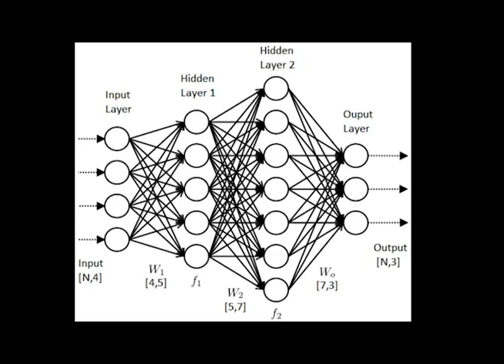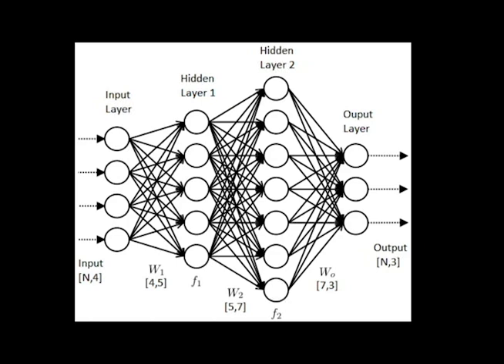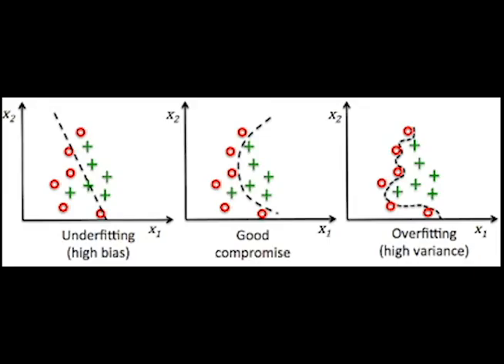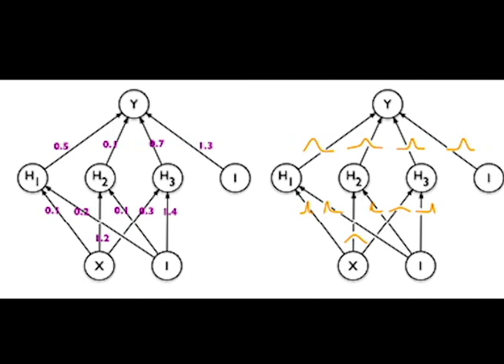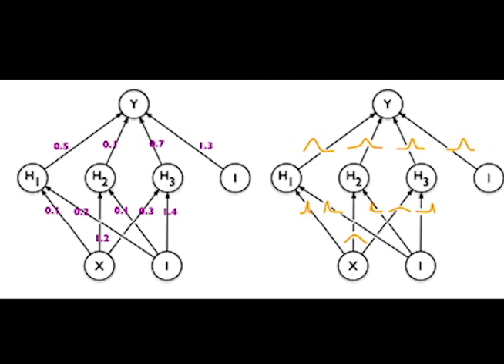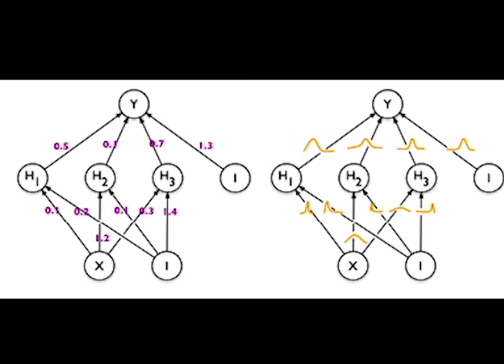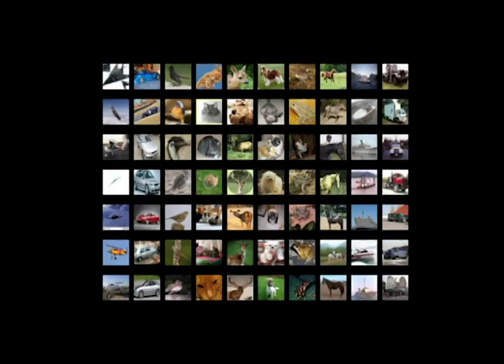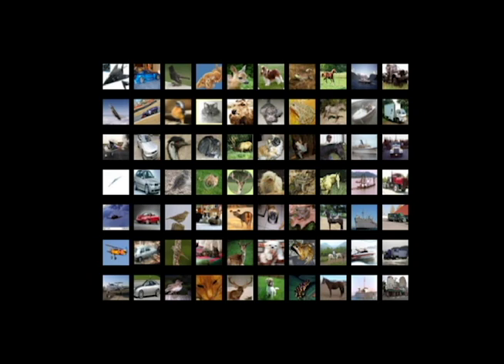[Project 2-min intro] Bayes by Backprop: Weight Uncertainty in Neural Networks